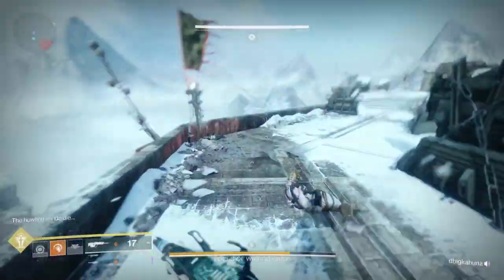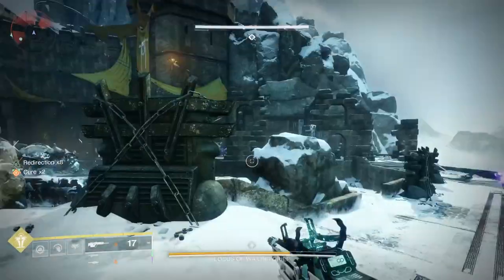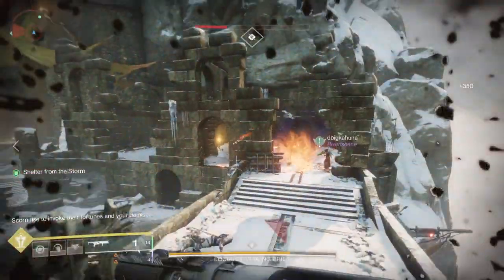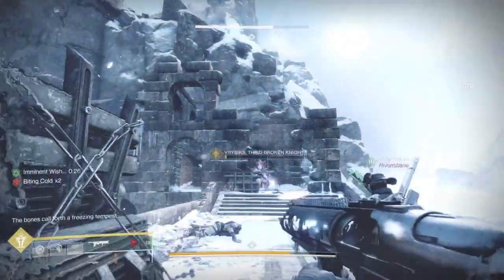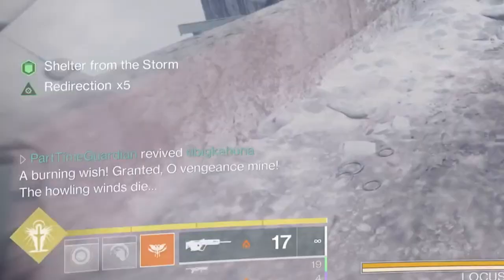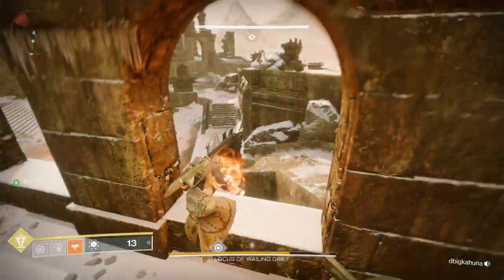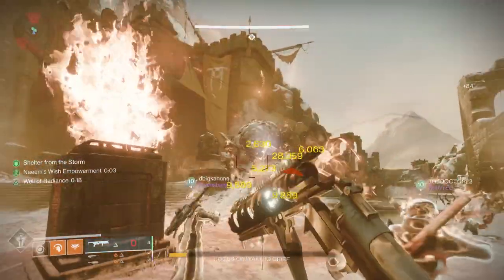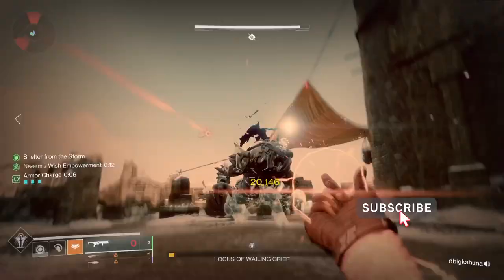Two minute guide to Locus of Wailing, 2nd encounter of Warlords Ruin.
Looking for a guide that gets to the point and doesn"t miss details on the 2nd encounter for warlords ruins in Destiny 2?  Look no further. This guide
is very visual so you don't miss details but also is timed to come out a day after the dungeon so any details aren't missed as can happen in earlier guides.

Learn how to beat the Locus of Wailing easily in the Destiny 2 Warlord Ruins dungeon.